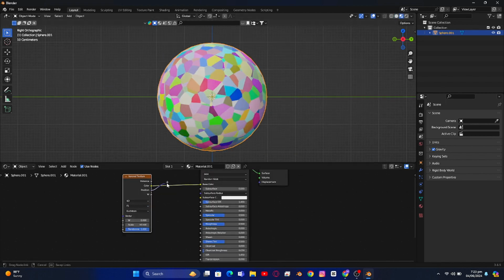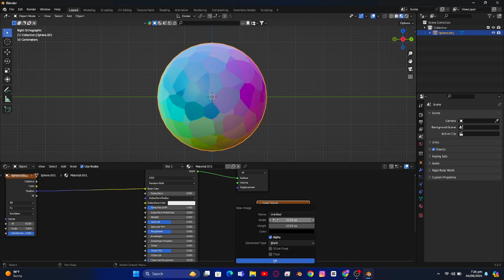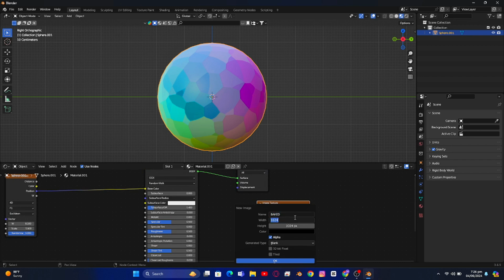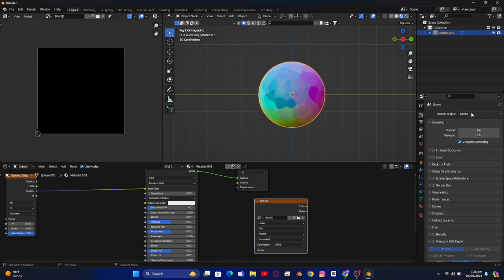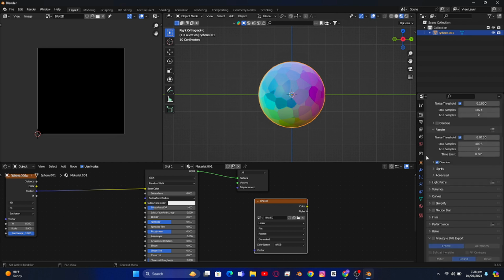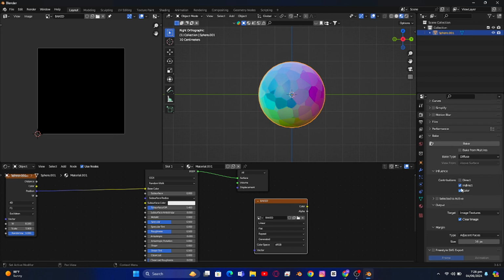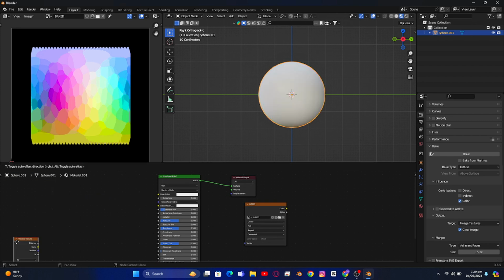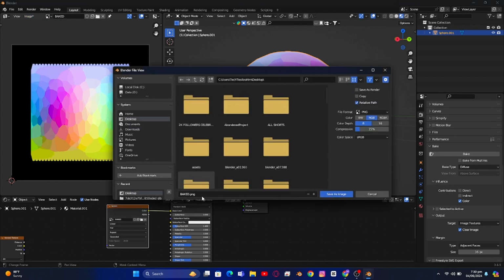How to Bake Procedural Materials in Blender